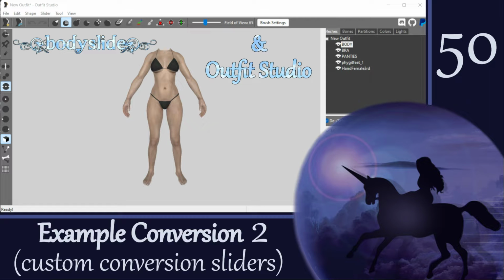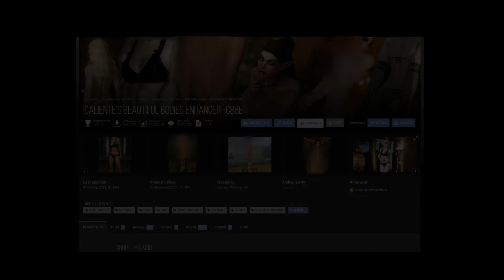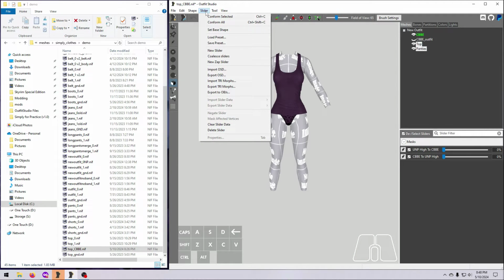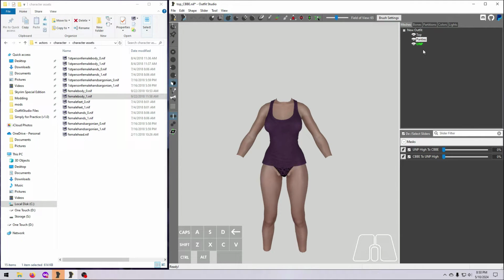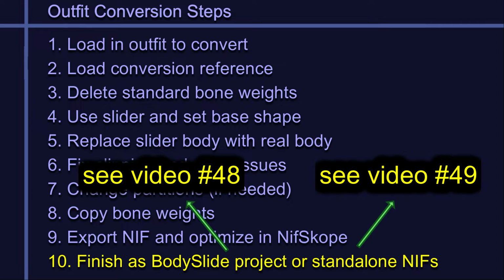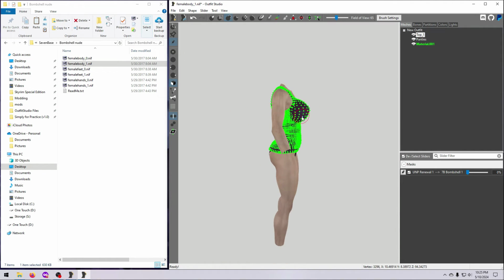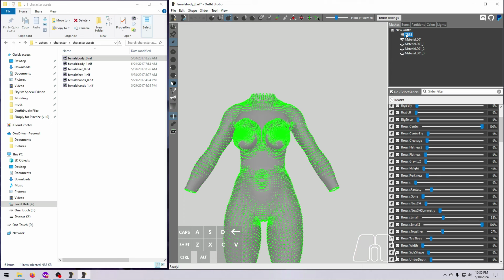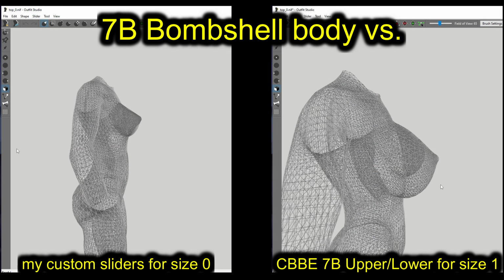Outfit Studio 50: Example Conversion 2 (Custom Conversion Sliders, e.g. CBBE to UNP)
Method 2 of 4 for converting the shape of an outfit for Skyrim from one body type to another.  In this video, I will show you how to make several different types of custom conversion sliders using:
1. BodySlide NIFs in the ShapeData folder (e.g., CBBE to UNP High or Low weight)
2. NIFs for variations of the same body (e.g., CBBE Curvy to CBBE Slim)
3. New NIFs that you can make by reshaping one body to another (e.g., CBBE to 7B Bombshell)

The main example shown here will use our CBBE Reference shape for the Demo Top that we made in video #47 and create a custom conversion slider to turn it back into a UNP outfit.  If you’d like to follow along, see video #47 to create the outfit; or you can download the BodySlide version (which contains this NIF) from the tutorial mod “Simply for Practice,” which you can find on the Nexus via the link in RESOURCES below.

Please note that all outfit conversions will require a Finishing Step, which will be different depending on how you intend to put your outfit into the game.  See video #48 to turn it into a BodySlide project and video #49 to make standalone size 0 and size 1 NIFs to put directly into Skyrim.

If you are completely new to BodySlide and/or Outfit Studio, please see the playlists below to get up-to-speed!

*TIMESTAMPS*
00:00 Outfit Studio 50: Example Conversion 2 (Custom Conversion Sliders, e.g. CBBE to UNP)
00:23 Quick Reference Guide
01:02 Where to get meshes for conversion sliders
02:53 Available reference shapes
03:45 Make backward conversion slider
07:01 Complete conversion steps on refitted mesh
11:33 Body variation sliders
11:52 Slider for CBBE Curvy to CBBE Slim
13:07 Slider for UNP to 7B Bombshell
14:25 Make a new Reference Shape
20:07 Wrap Up

*RESOURCES:*
1.  Links to all referenced videos are shown below!
2.  “Simply for Practice” tutorial mod
3.  BodySlide and Outfit Studio

*CREDITS:*
Created with Outfit Studio (v5.6.3), NifSkope (v2.0 Dev7), OBS (v30.1.2), Audacity (v3.4.2), WavePad (v10.42+), GIMP (2.10.36) and Wondershare FilmoraScrn (v2.0.1.0)